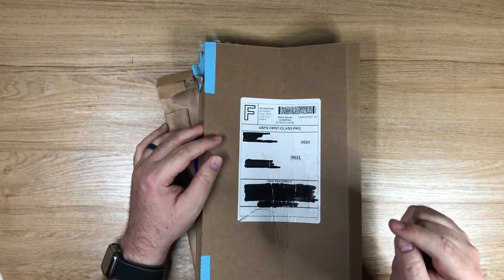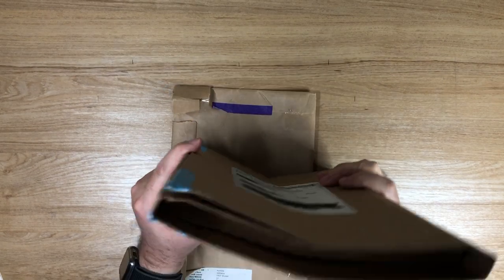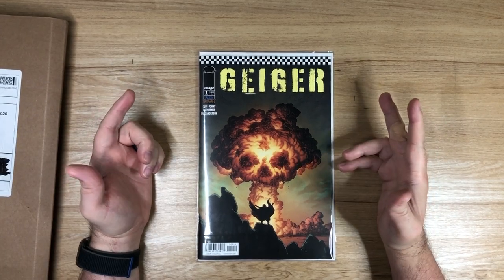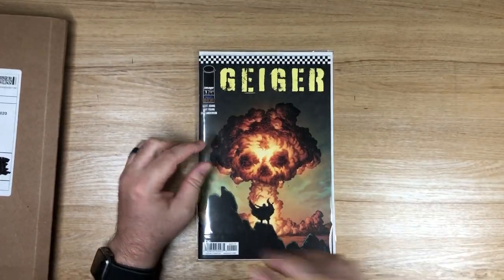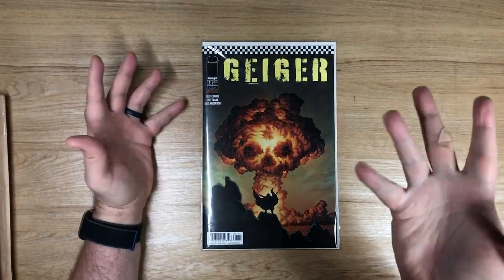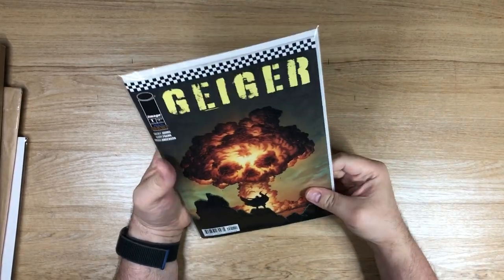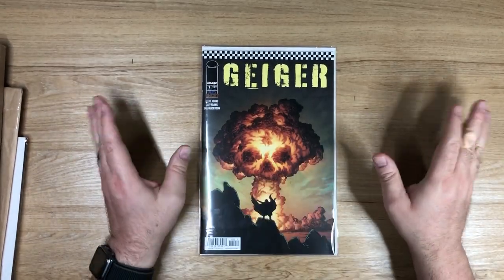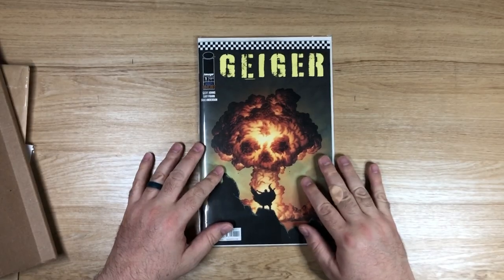The Mailman Wrecked My Book, a Rant.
Just a quick rant about the fate of my latest purchase, Geiger #1 Cover A.